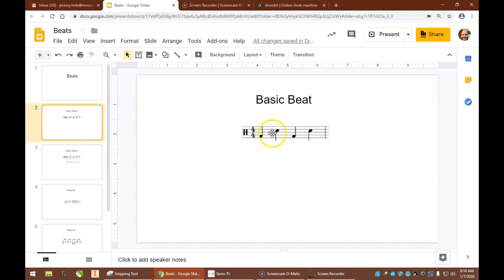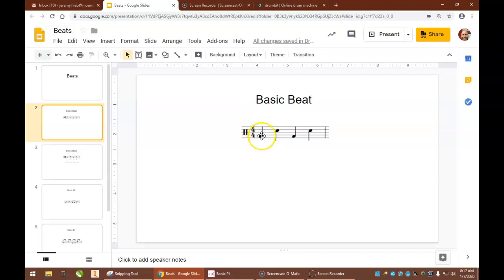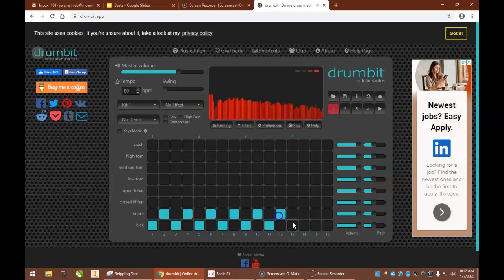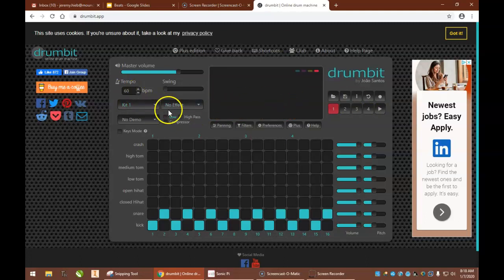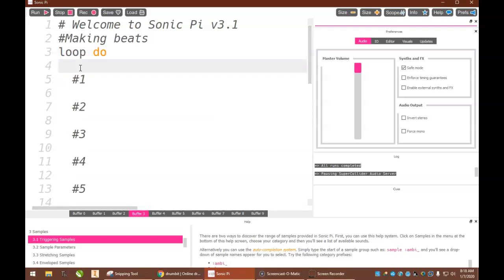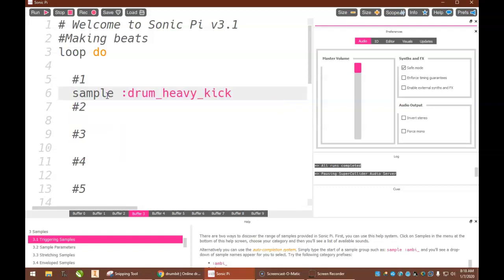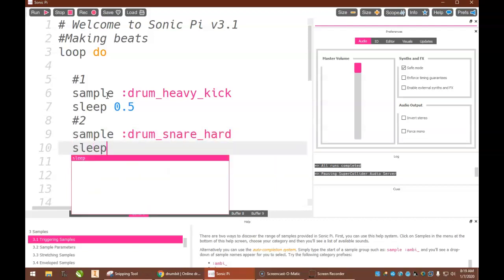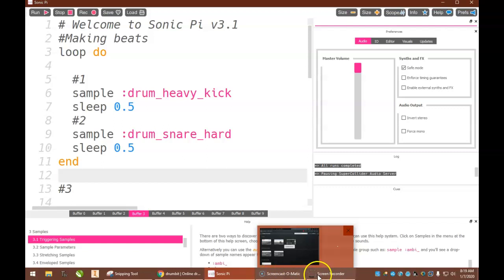Basic Drum Beat with Notes Sonic Pi